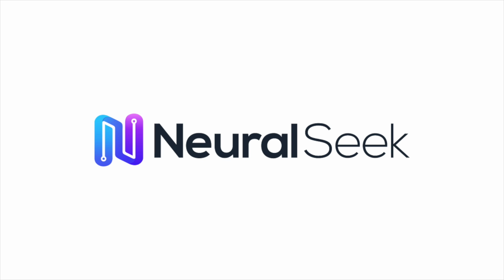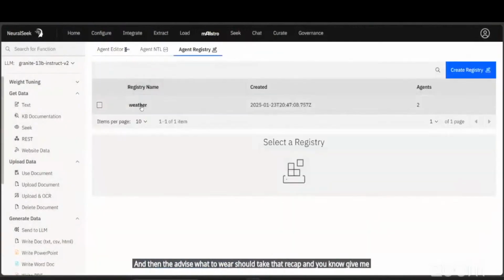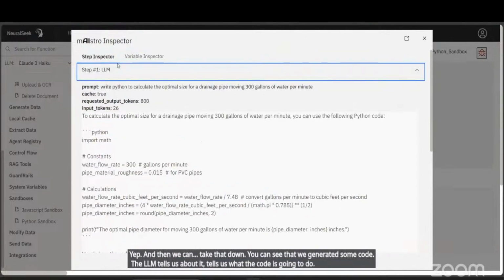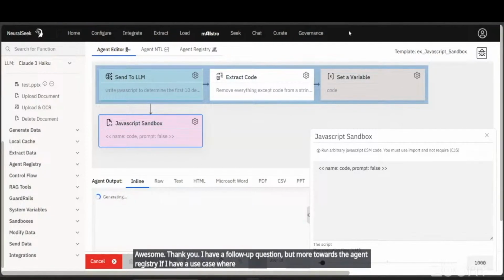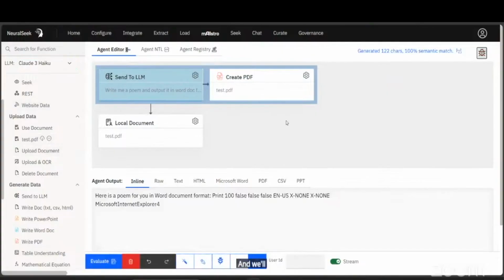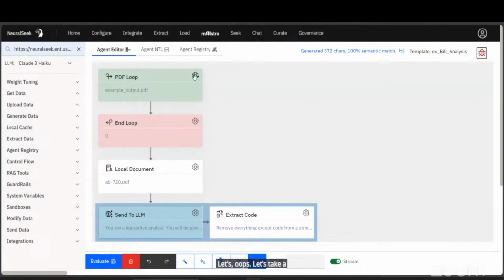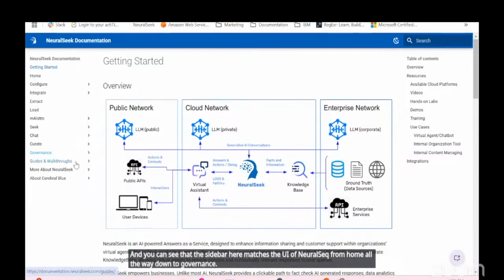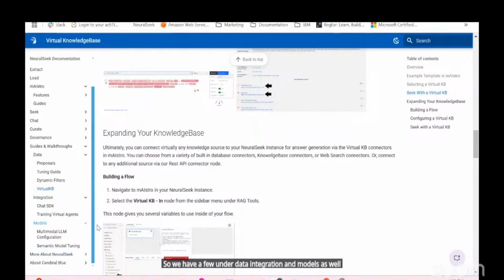NeuralSeek: Monthly Feature Highlights and Q&A January 2025